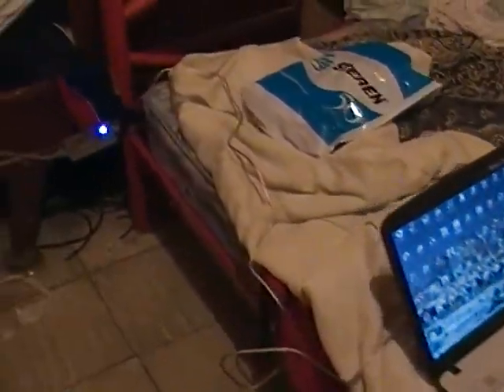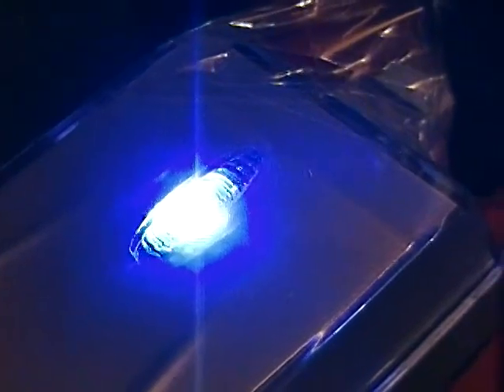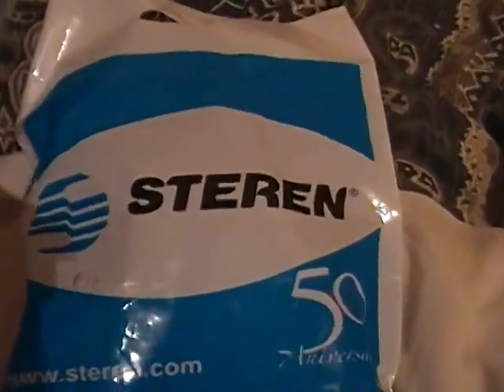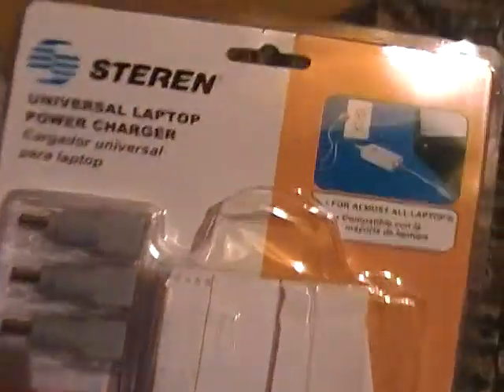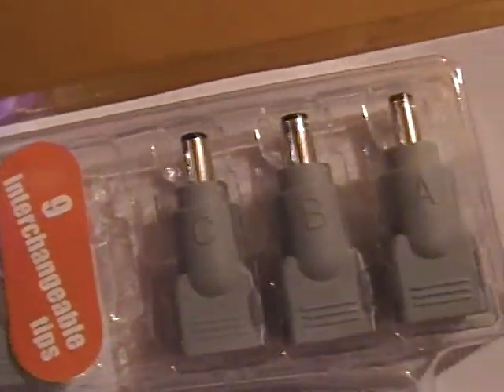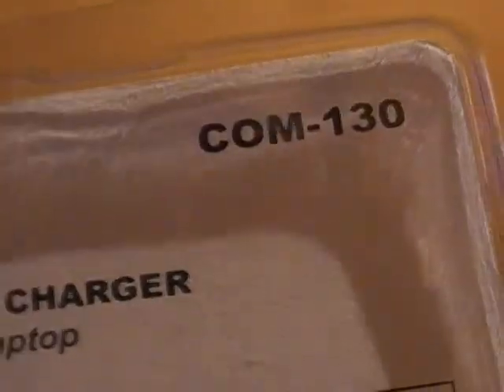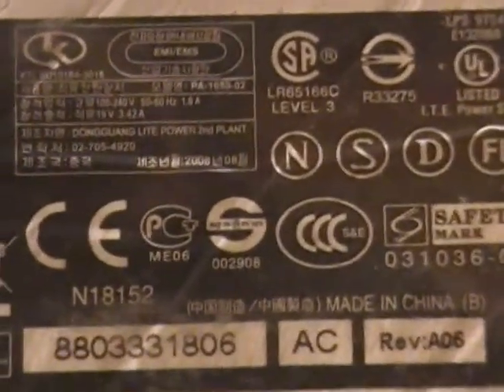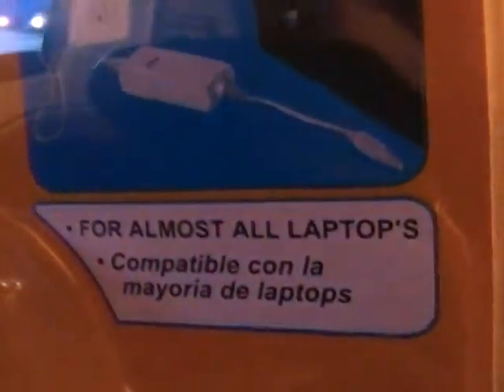NEW POWER SUPPLY !!!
MY OTHER DEVICE OF ENERGY JUST GONE AND I NEEDED A NEW ONE OF BETTER QUALITY SO HERE WE ARE,,, $80 BUCKS !!